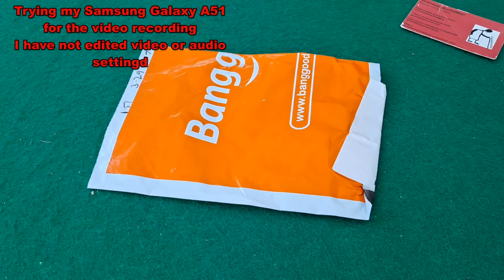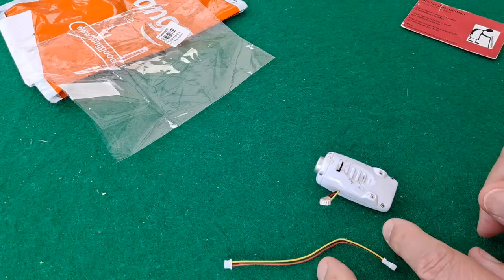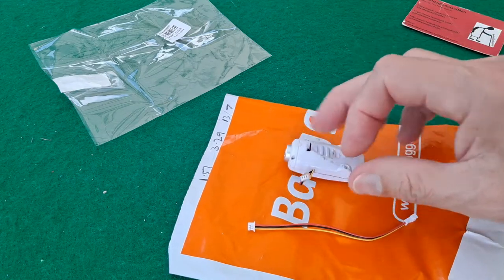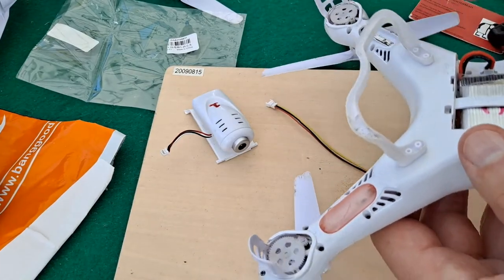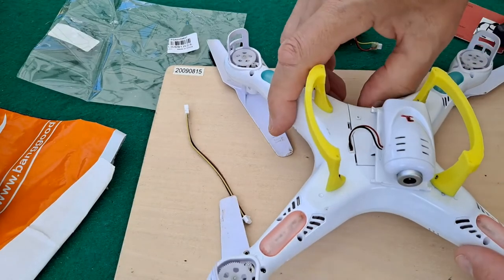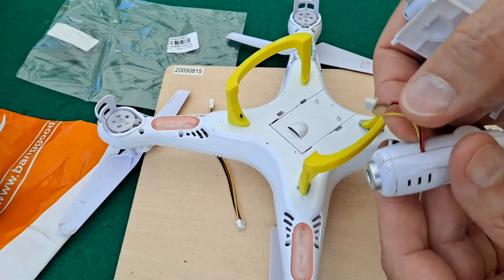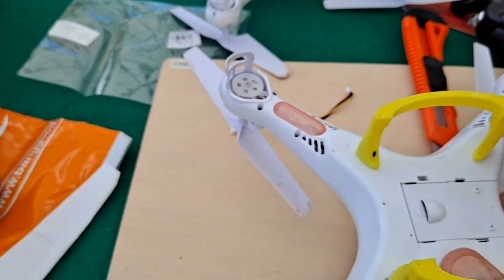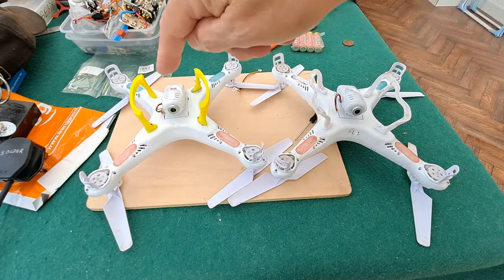Grandad's Postbag 20200724 Adapter Cable for FPV Camera Flight Controller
Grandad's Postbag 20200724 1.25mm 3Pin Male Female Connector-plug Adapter Cable for FPV Camera Flight Controller

DIY 1.25mm 3Pin Male Female Connector-plug Adapter Cable for FPV Camera Flight Controller - 1.25 female to 1.25 female. This cost me £1.57 + postage, so total price was £3.29